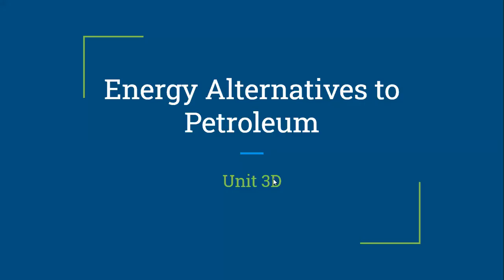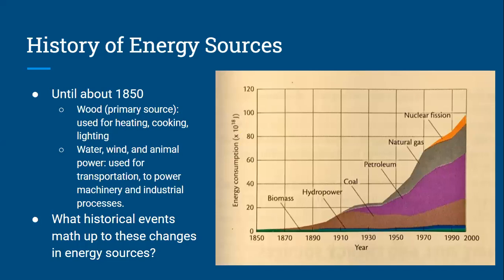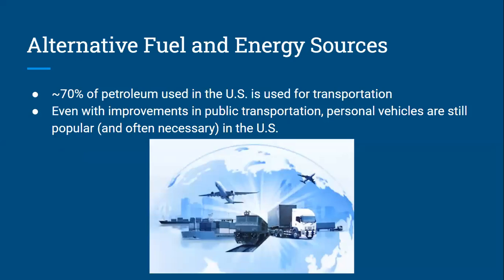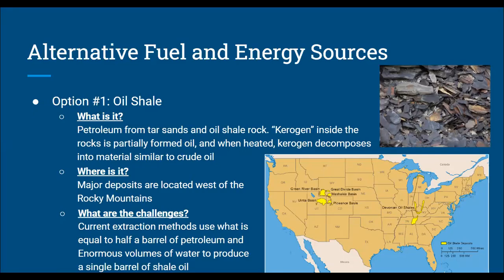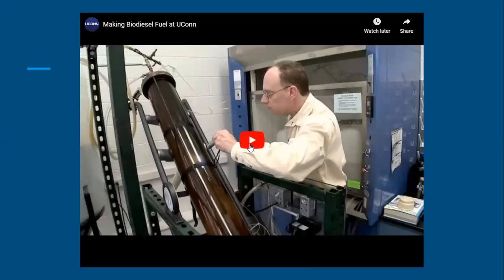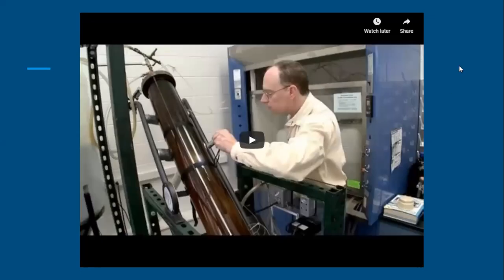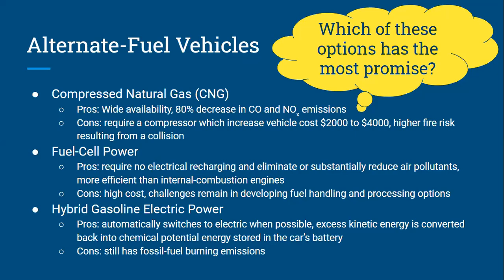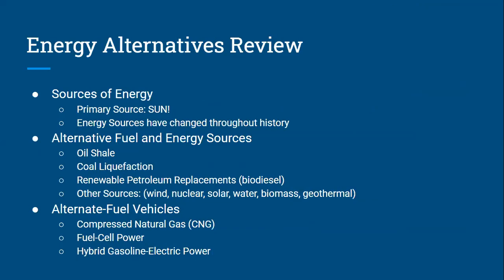Energy Alternatives to Petroleum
A overview of energy alternatives to petroleum, with a focus on fuel sources.